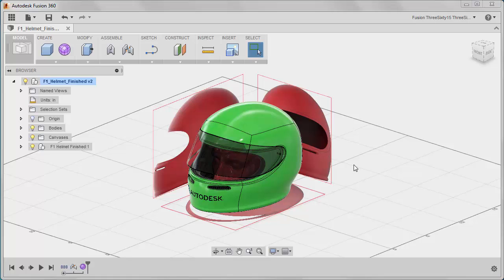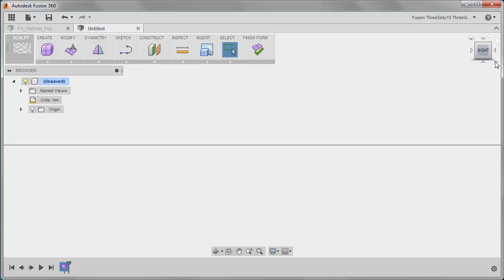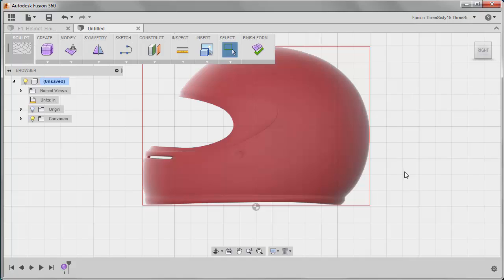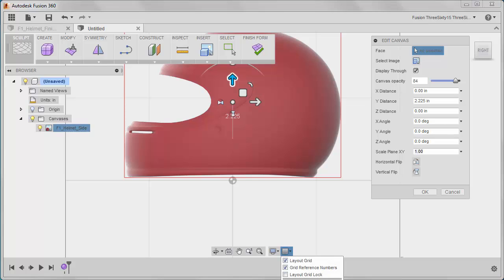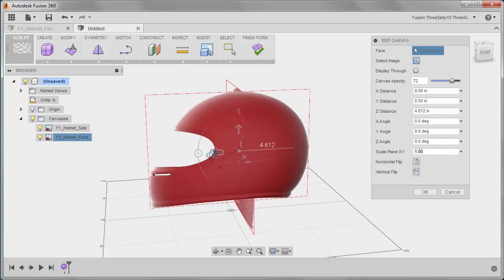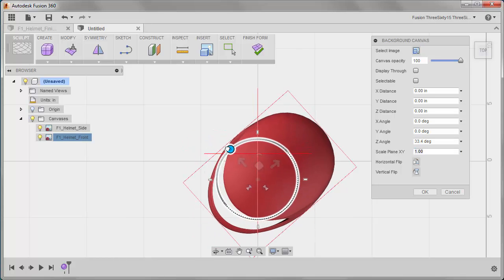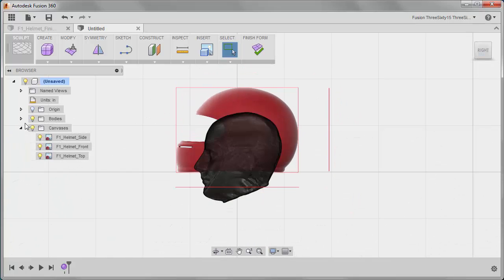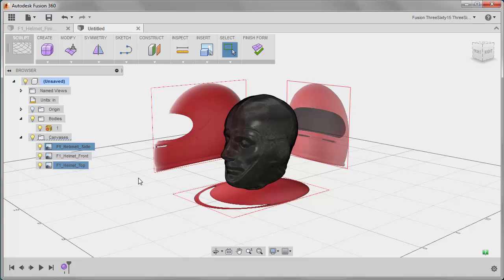5: Importing Reference Material